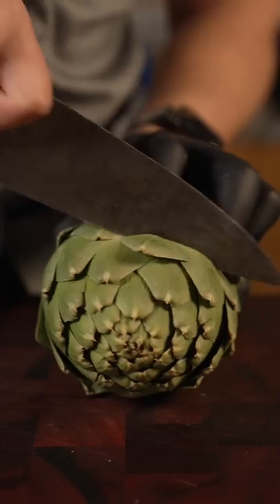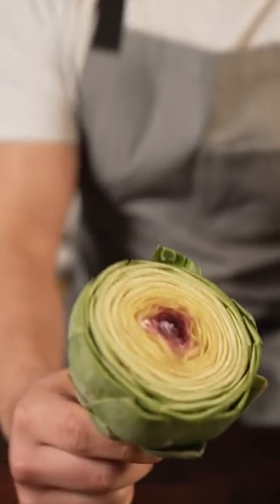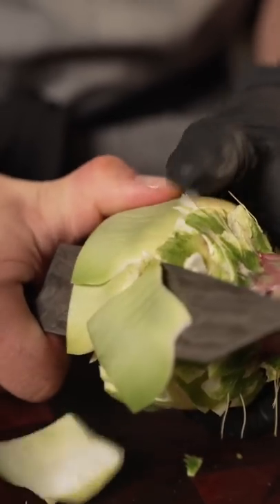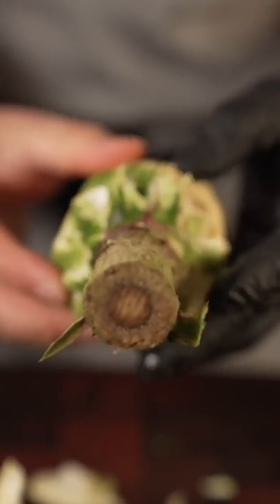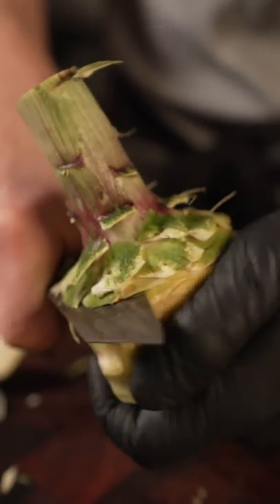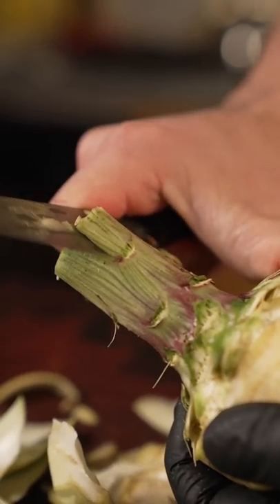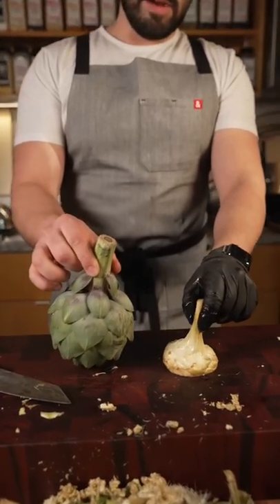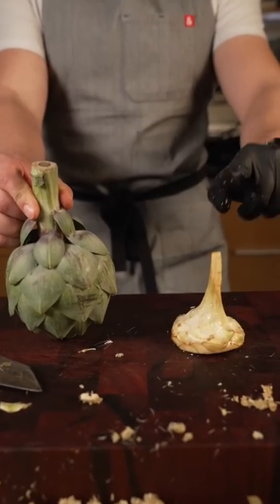How to Turn Artichoke